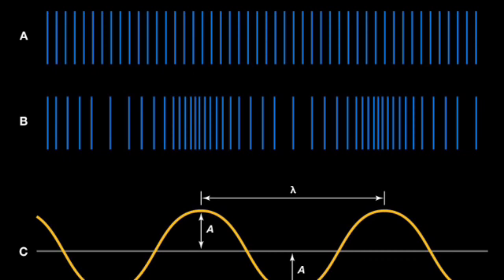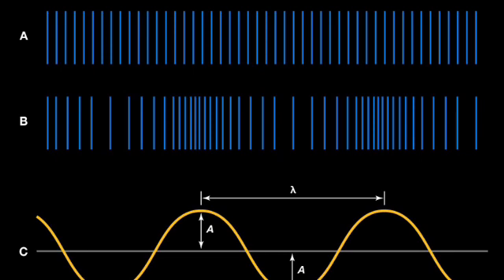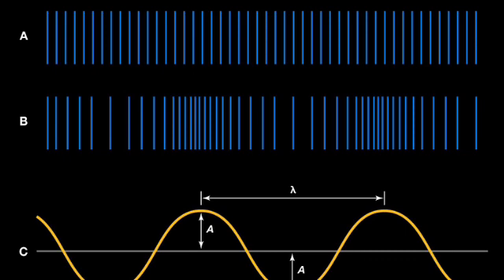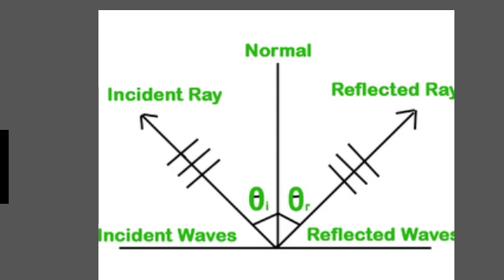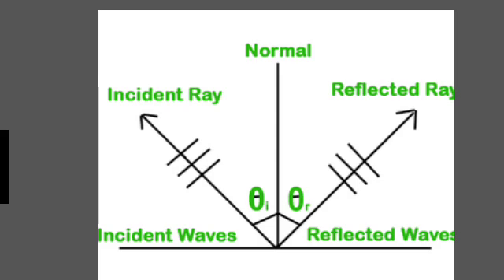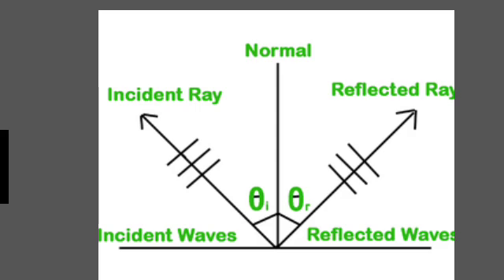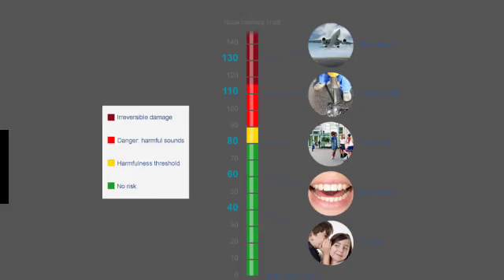1️⃣7️⃣3️⃣ Practical Motion Class9 Science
1️⃣7️⃣3️⃣